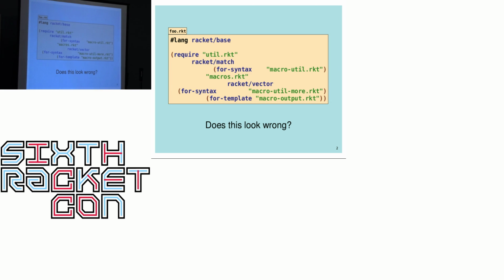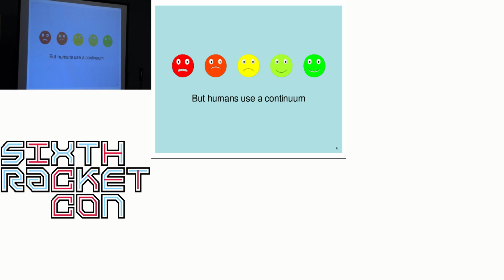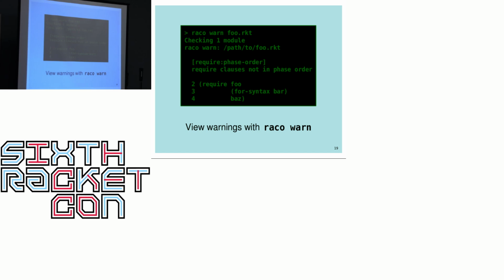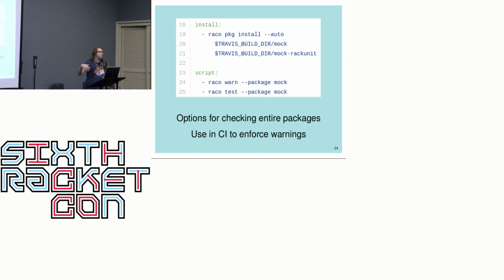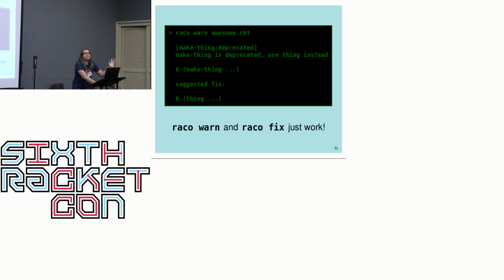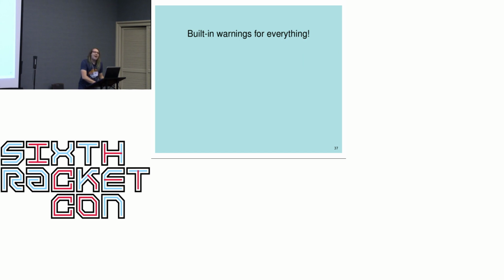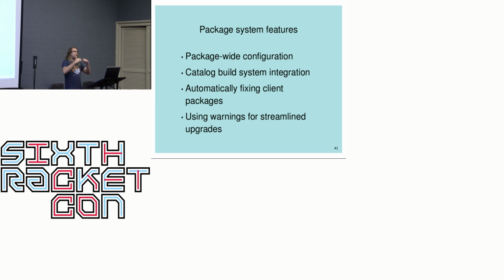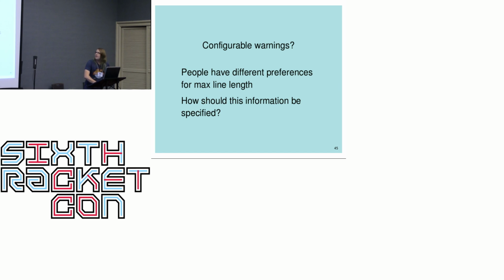(sixth RacketCon): Jack Firth -- Language Integrated Nitpicking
Many popular languages automatically warn developers of potential mistakes with static analysis: dangerous patterns, use of deprecated features, and inconsistent variable names are all caught by automated tools, making it easier for programmers to stay on the same page. This talk presents a Racket library for adding syntax warnings and suggesting refactors via the macro system. True to Racket’s philosophy, library users can define their own warnings with equal power to built in suggestions. Next time you argue over style guide rules, resolve it with a new syntax warning so it never comes up again!